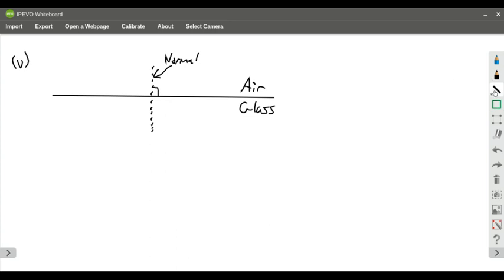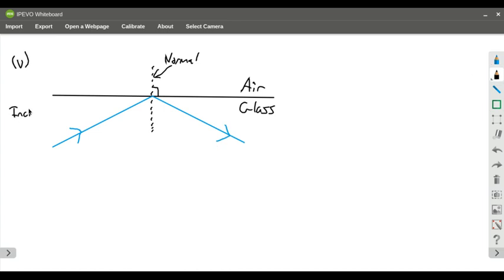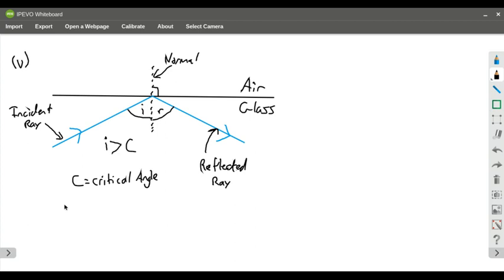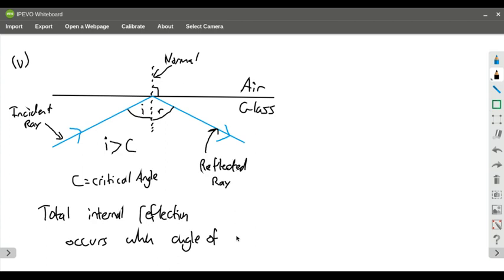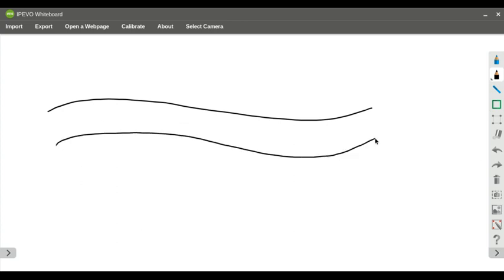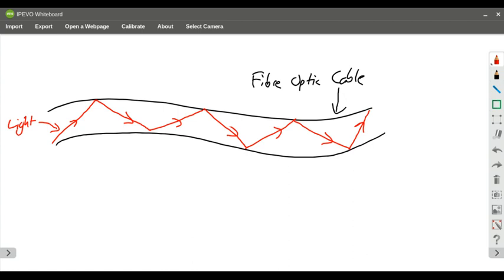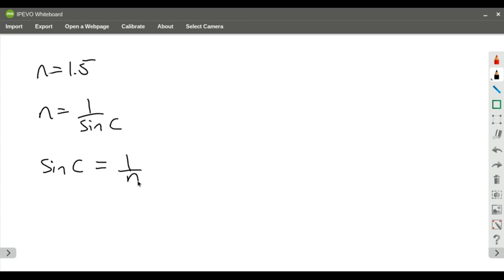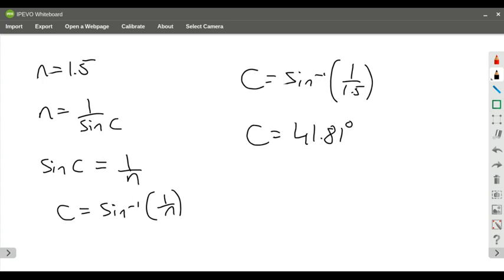2017 OL Physics Q7 Part 2